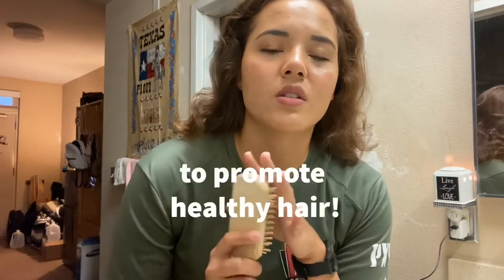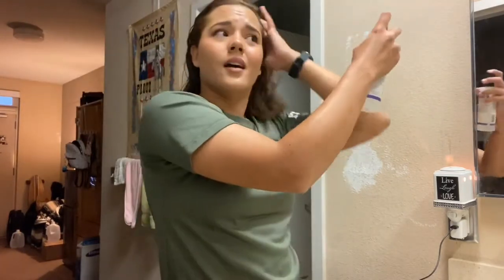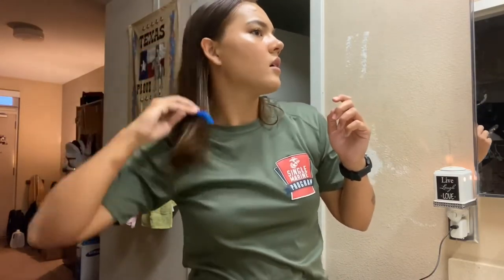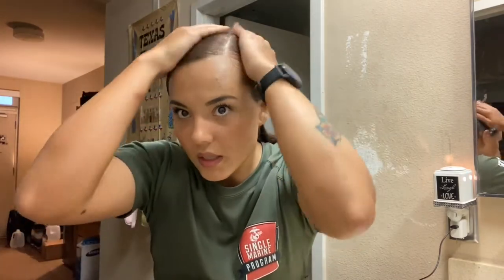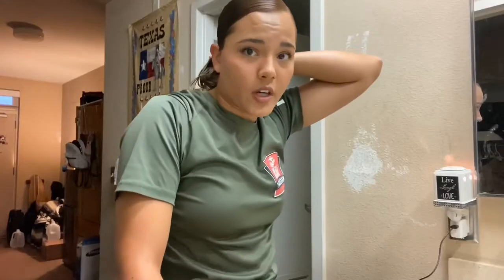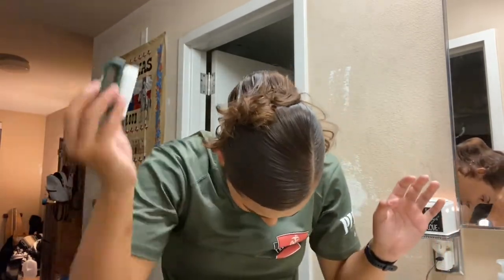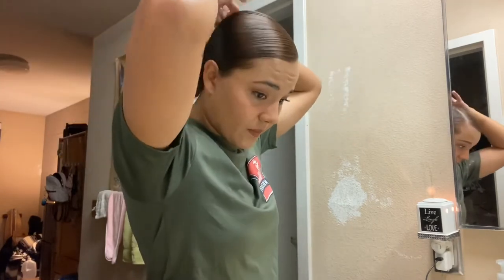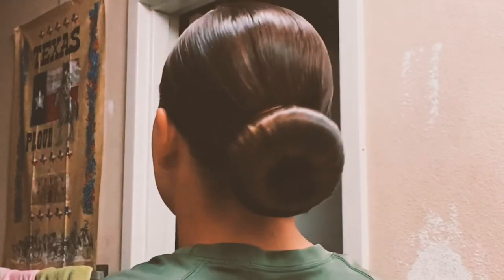How I make my sock bun - hairstyle || GRWM Military Edition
Hey y’all! In this video, I show you my hair routine in the morning before I go to work!

I normally make a sock bun but if I’m in a rush I make a regular twist bun. It usually takes me about 10-15 minutes max. But 5 years ago...it took me about 20-25 minutes! 🤣 Practice makes progress y’all!

-Carol's Daughter Black Vanilla Leave-In Conditioner
-L'Oreal ELVIVE dream lengths Leave-In
-ECO Style Coconut Oil Gel
-OGX Smoothing Shea Sleek Style Spray
-TEK Hair Brush
-Boar Hair Brush
-Nail Brush
-Elastic Hair Ties
-Hair Brush
-Hair Comb
-Donut Hair Buns
-U Shaped Hair Pins